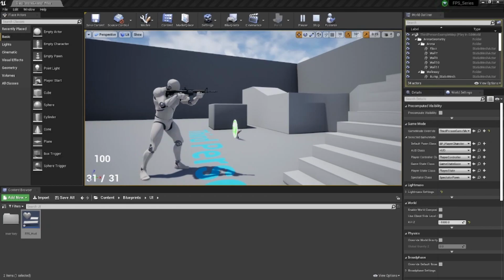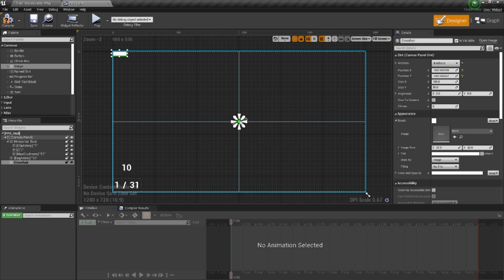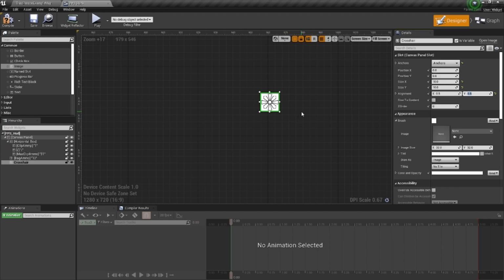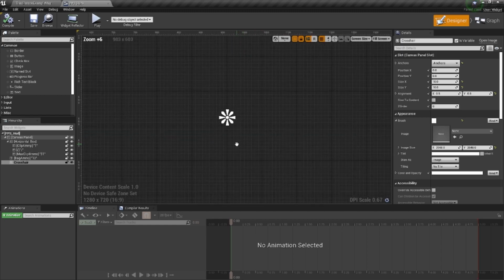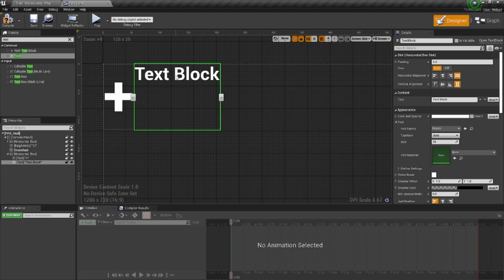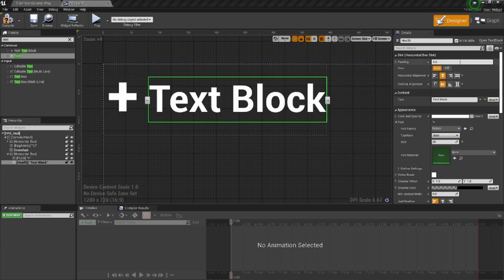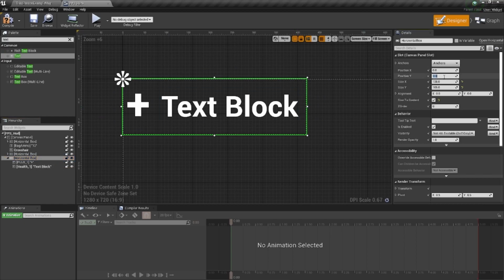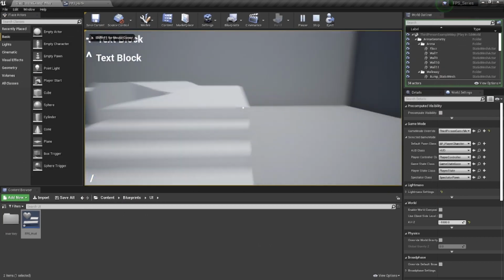Make A FPS In UE4 - Crosshair, Health UI, and Armor UI